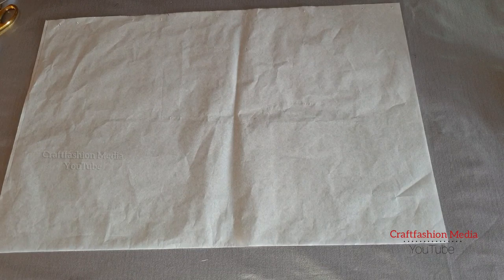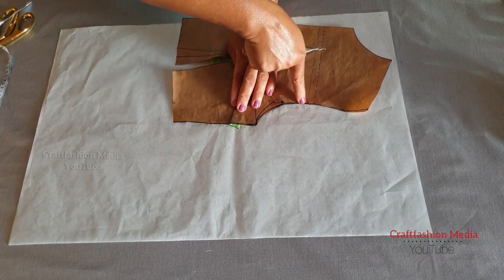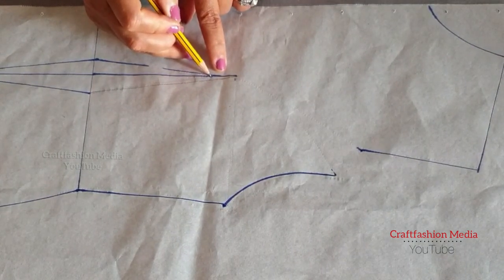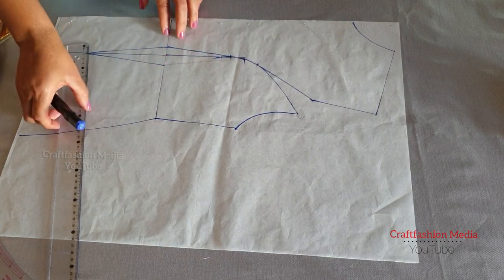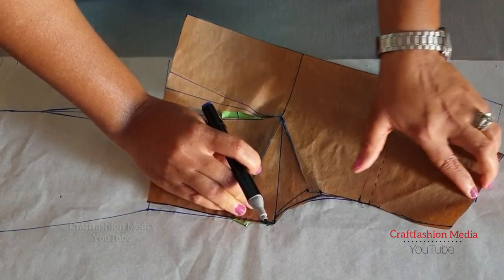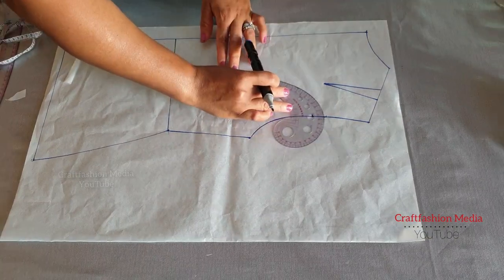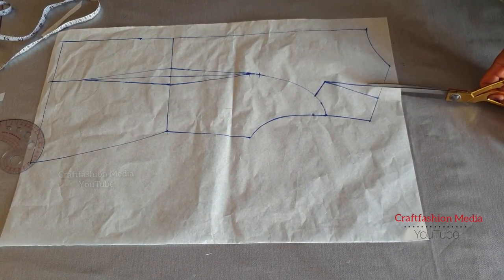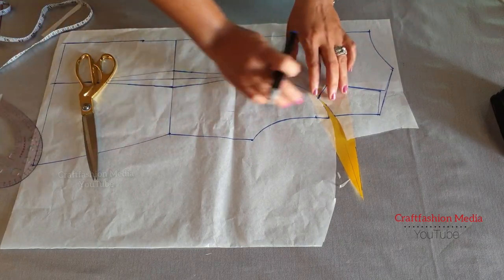🌟 EASIEST WAY TO DRAFT A PRINCESS DART. CONVERT BASIC BODICE TO A PERFECT ARMHOLE PRINCESS SEAMS.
Here is a full demonstration on how  to draft an armhole princess seams that runs through the armhole from the apex point for a fitted dress or jacket. the process is interesting and practical
👇 see Below link, Beginners course on how to Draft basic bodice.